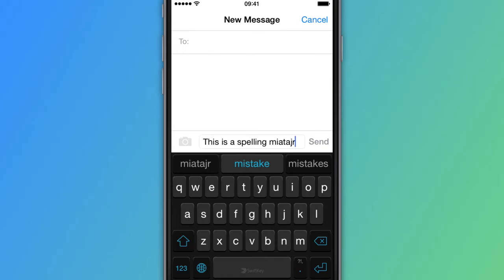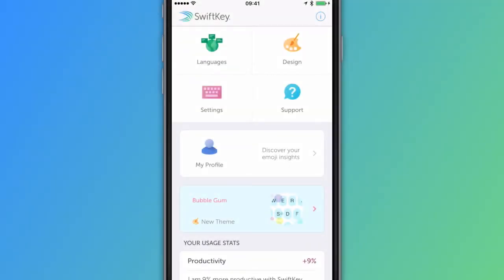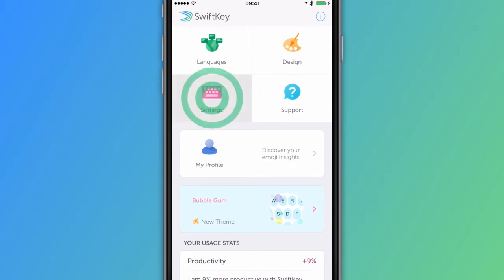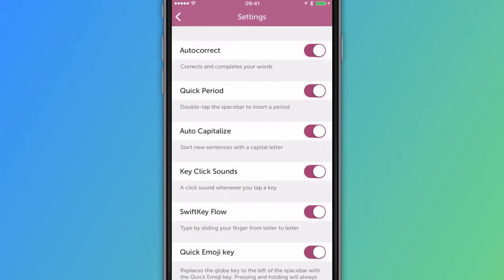How to enable or disable autocorrect - SwiftKey Keyboard for iPhone, iPad & iPod touch